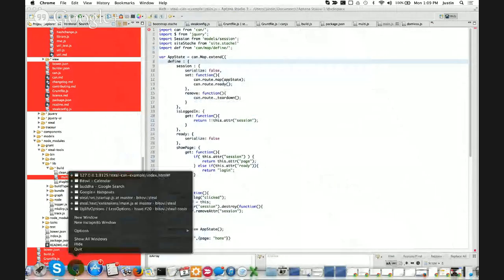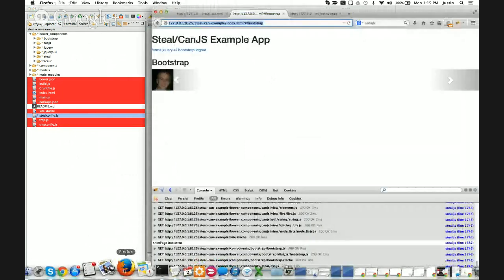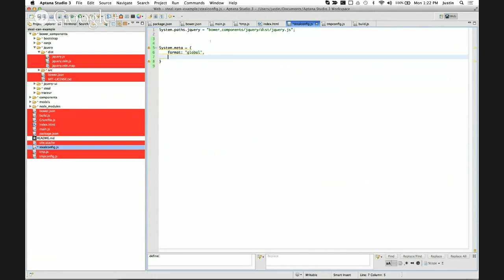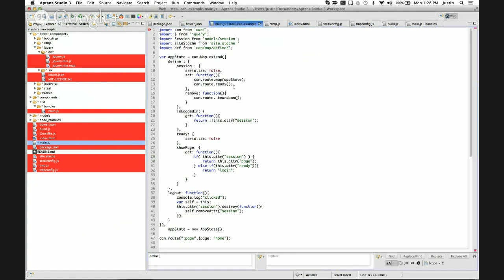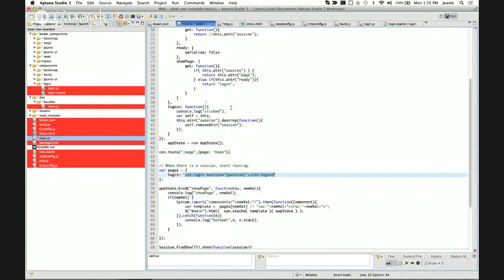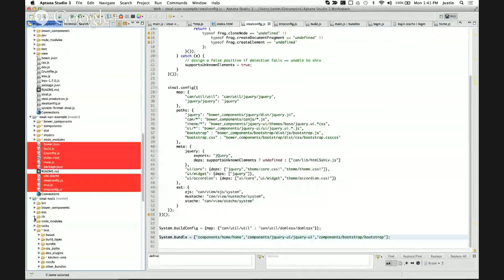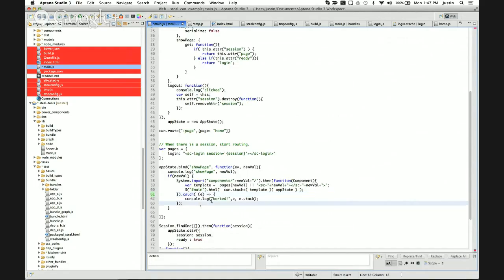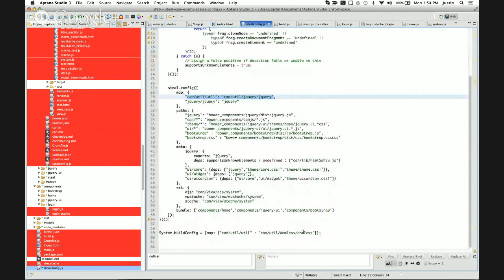StealJS and StealTools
Get an overview of the new StealJS and StealTools.  Together they support client-side loading of ES6 Modules, AMD, CJS, and Steal's syntax AND progressive builds.